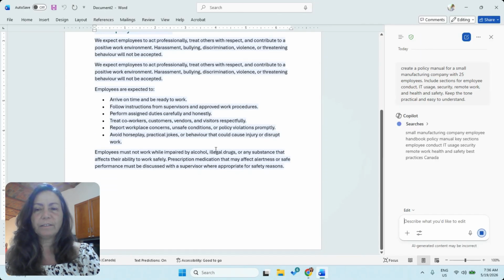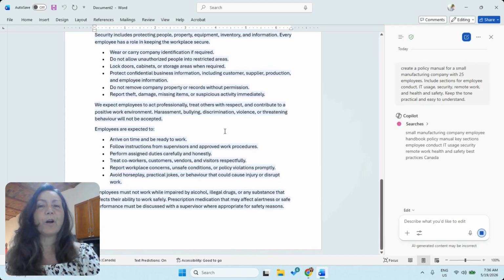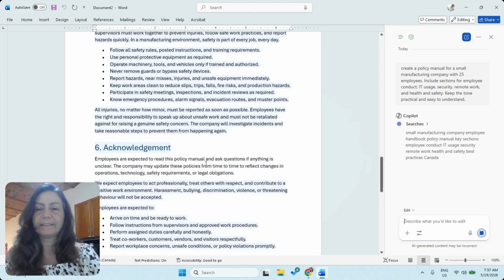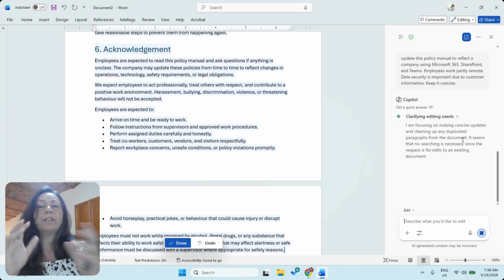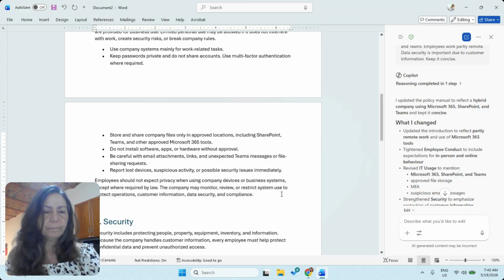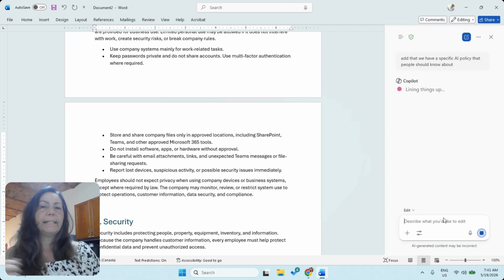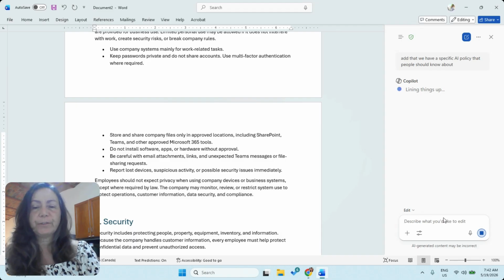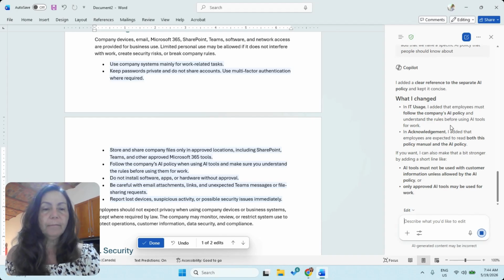Create Your Entire Policy Manual in 10 Minutes (No Writing)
Create a professional employee policy manual in minutes using AI and Microsoft Copilot.

In this video, I’ll show you how small businesses can quickly generate a workplace policy manual covering employee conduct, IT usage, security, remote work, health & safety, and AI usage policies using a simple AI prompt.

You’ll learn:
• How to create a policy manual with AI
• How to customize policies for your business
• How to use Microsoft 365, Teams, and SharePoint policies
• How to refine AI-generated workplace documentation
• How small businesses can save time with AI

Prompt used in the video:
“Create a policy manual for a small manufacturing company with 25 employees. Include sections for employee conduct, IT usage, security, remote work, and health and safety. Keep the tone practical and easy to understand.”

This method works great for:
• Small businesses
• HR documentation
• Employee handbooks
• AI workplace policies
• Microsoft 365 environments
• Remote and hybrid teams